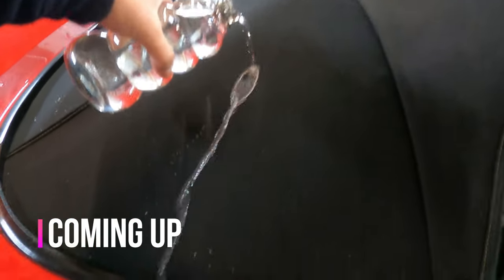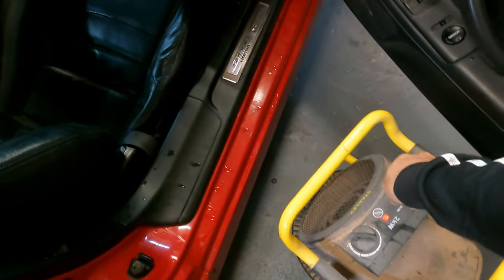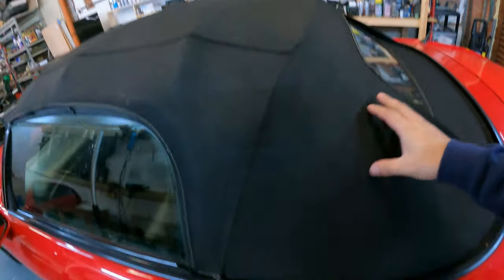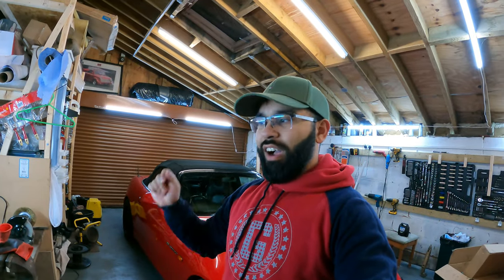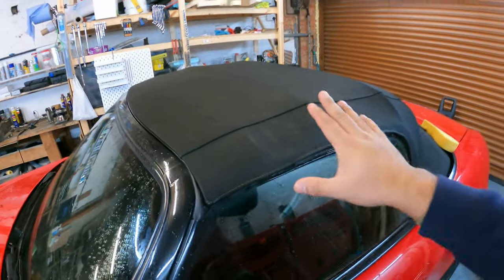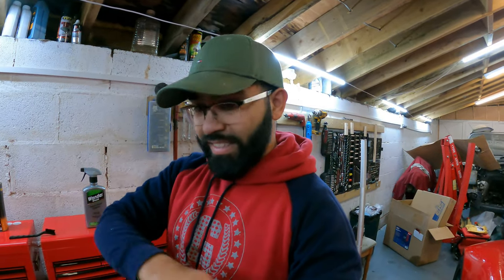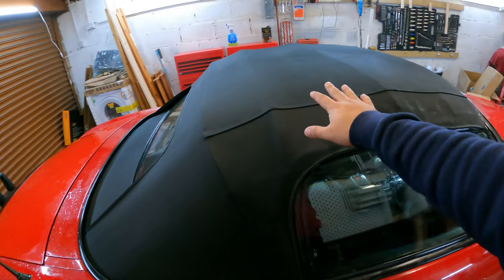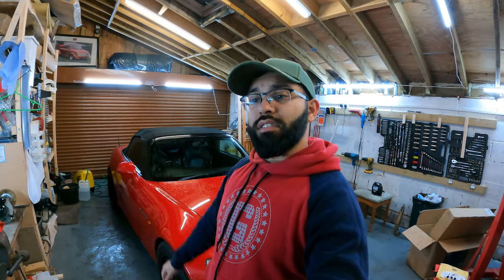How To Water Roof Protect Your Convertible | S2000 Fabric Roof Fabsil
The S2000 has needed some serious TLC lately, I hope this can help you all with a convertible on how to protect your car!